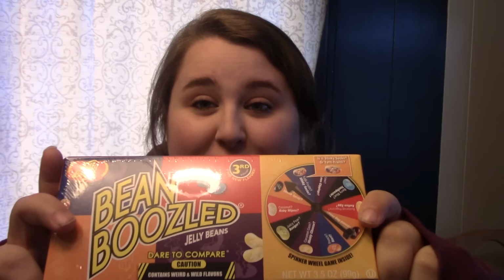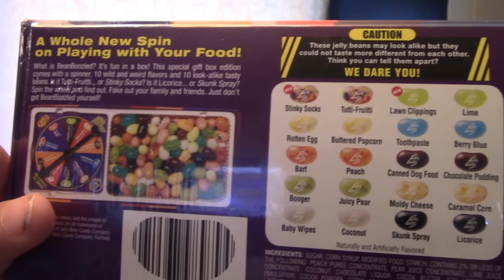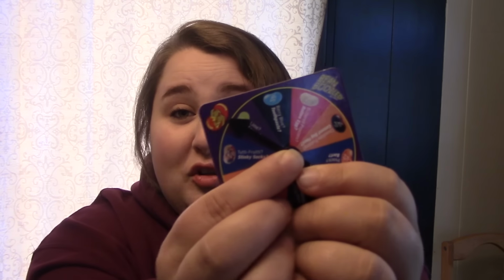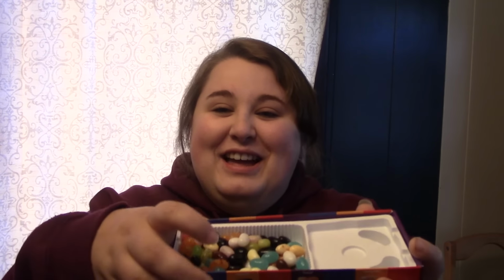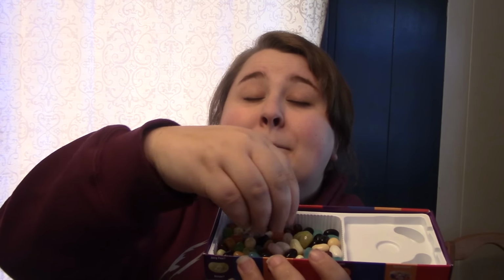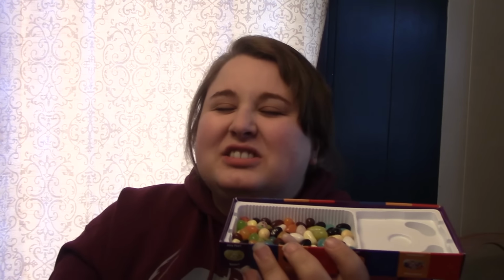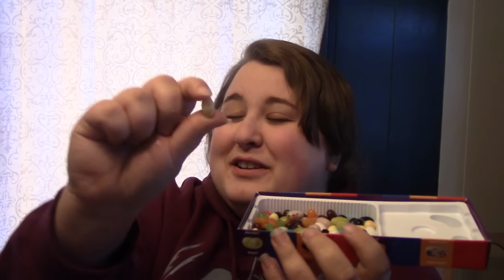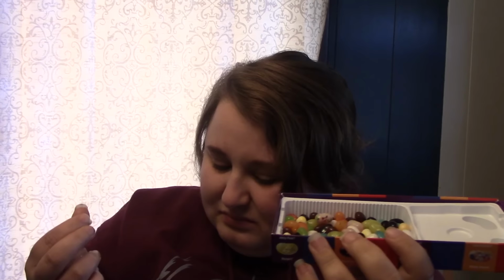BEAN BOOZLED CHALLENGE [FOREVER ALONE EDITION]